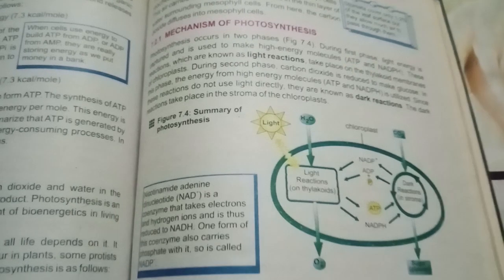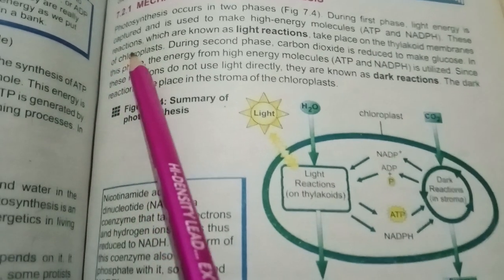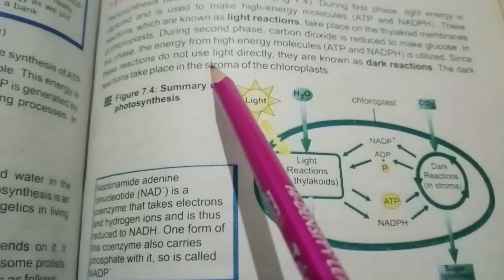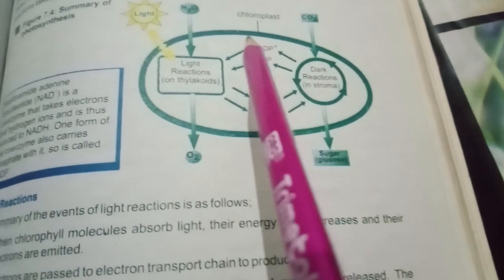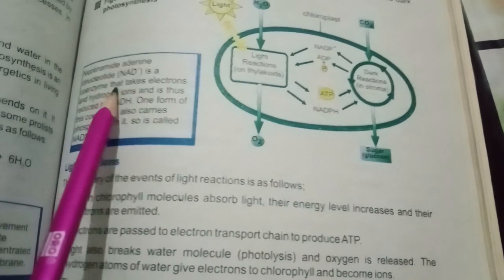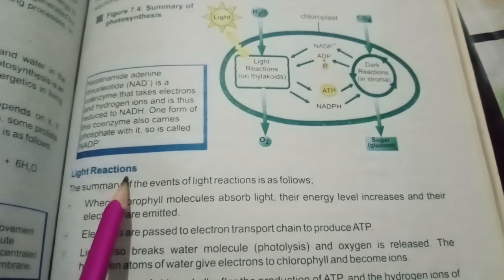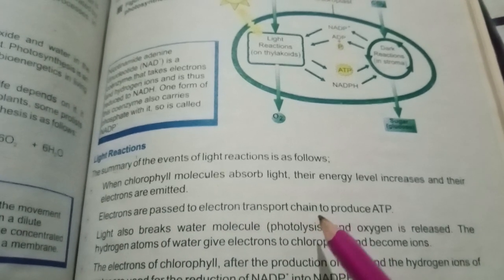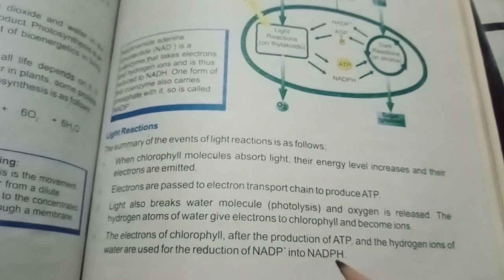what is the light reaction? || What is dark reaction? || summary of light reaction?